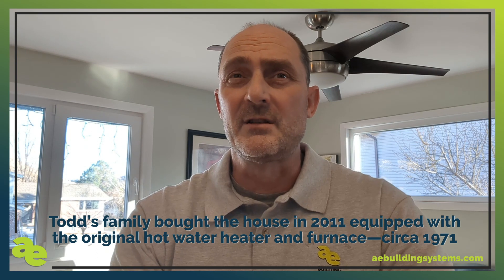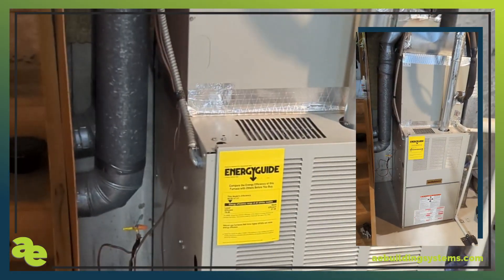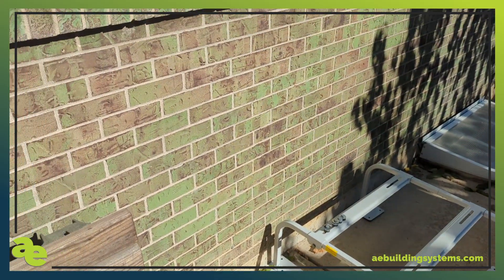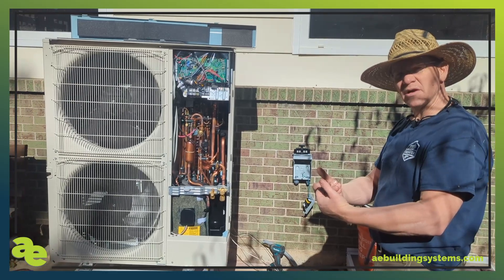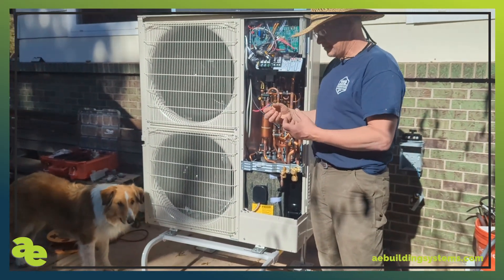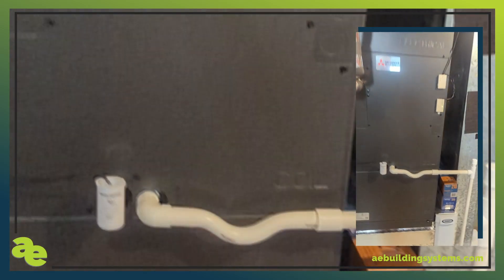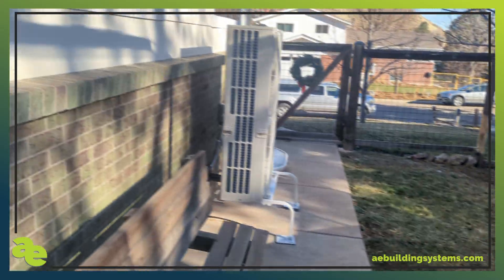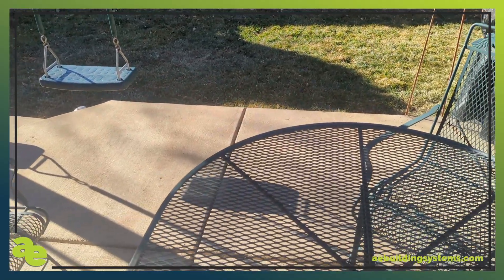Collins Ruddy Home Retrofit 4 of 4: Heat Pump Furnace | AE Building Systems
Check out this video and the story behind the heat pump furnace that Todd and his family selected to bring more comfort and efficiency to their quiet house.

AE Building Systems provides products for high-performance homes and buildings.